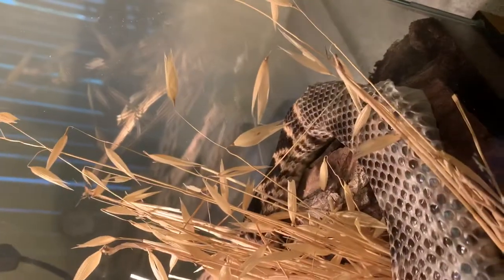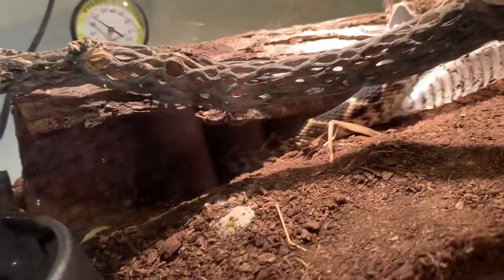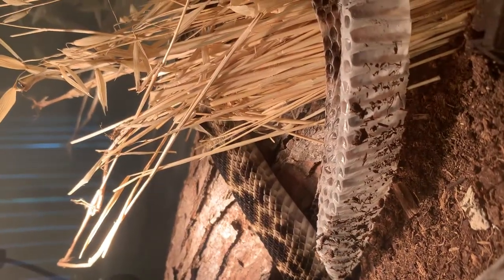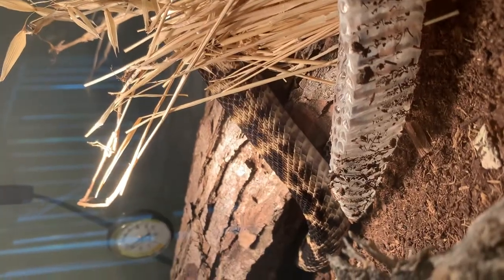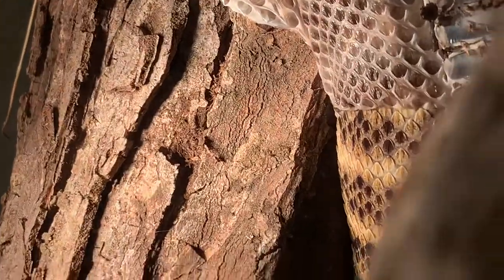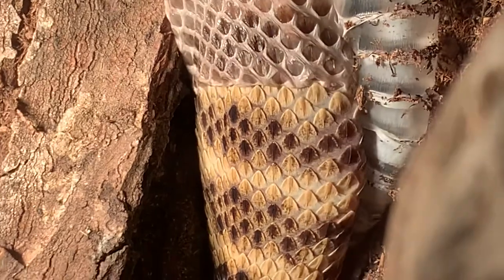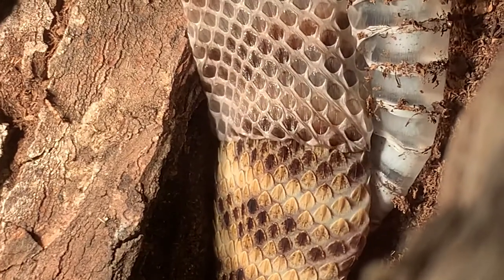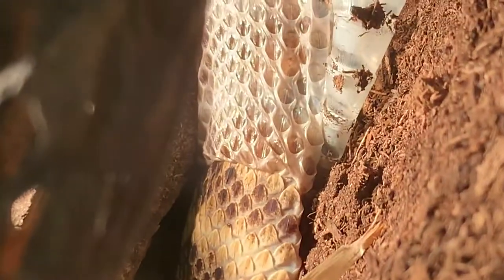MELANISTIC RATTLESNAKE SHEDDING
I was lucky enough to catch this lady (crotalus atrox / hyper-melanistic) shedding , she’s very skiddish and spends most of her time under her log were she feels safe. Can’t complain as most western diamond back rattlesnakes I have came across have a very nasty attitude. I hope you guys enjoy the video as much as I enjoyed watching it!